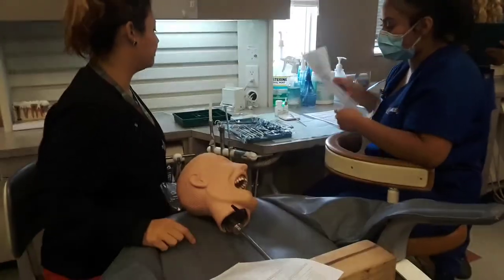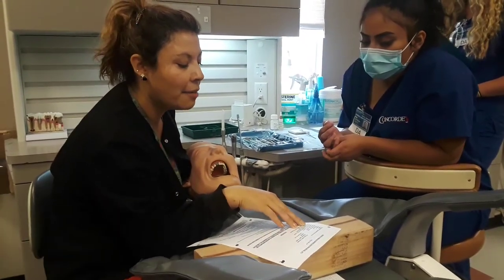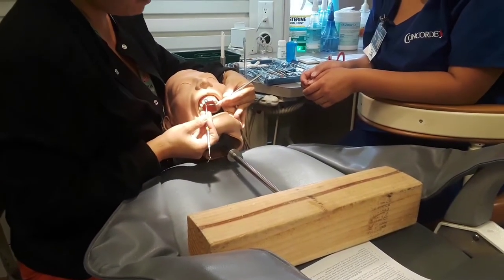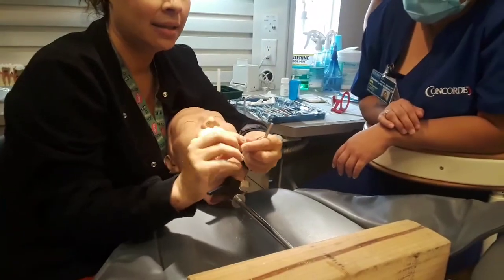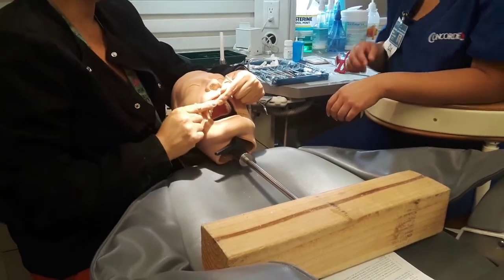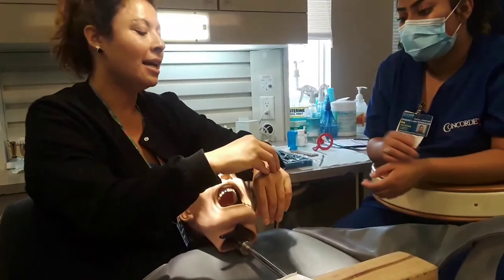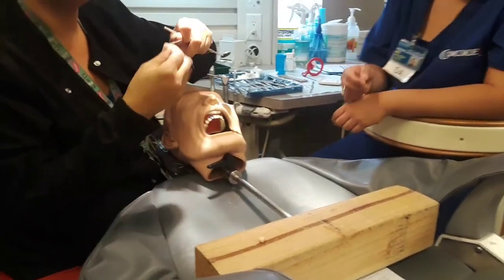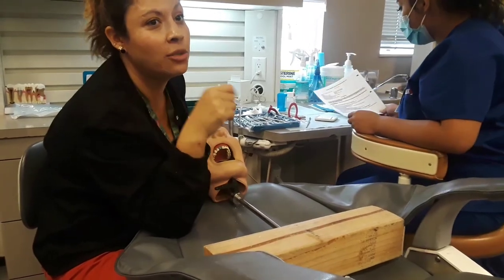Crown seat. Mod 140